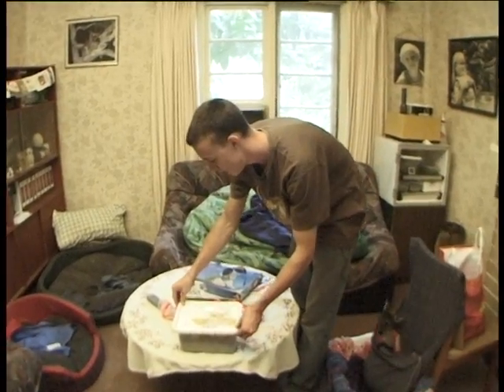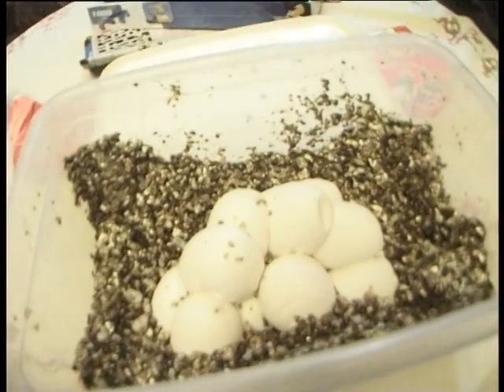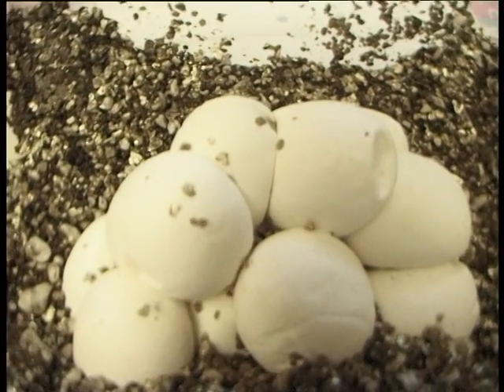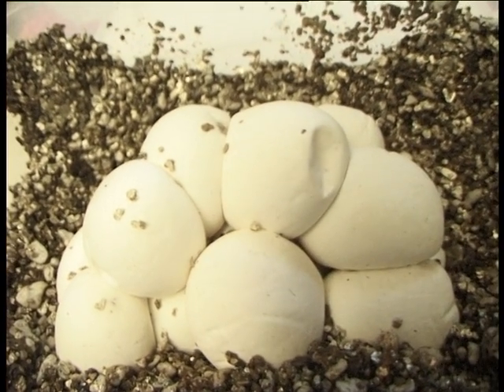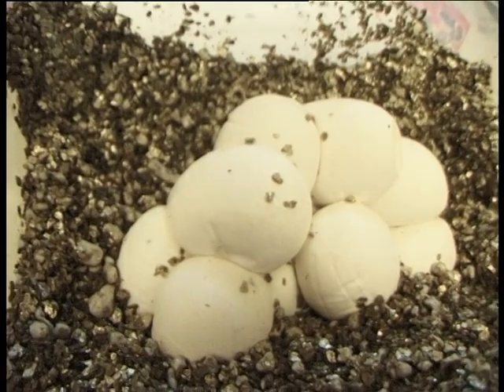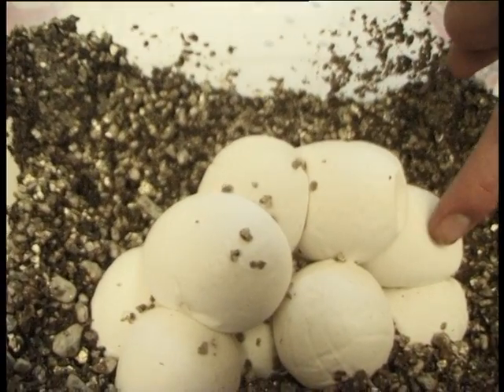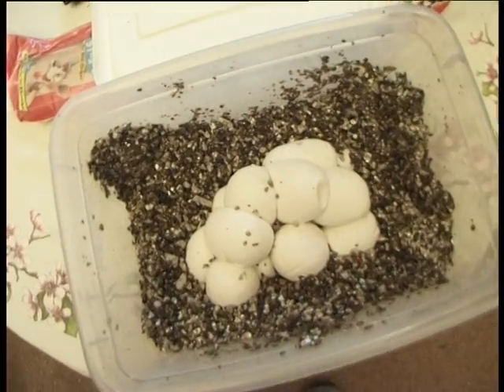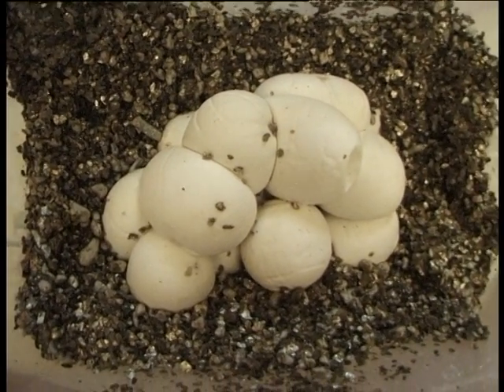Carpet Python Eggs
Conservationist Jason shows us some Carpetpython eggs laid at the Armadale Reptile and Wildlife Centre
enviro warrior